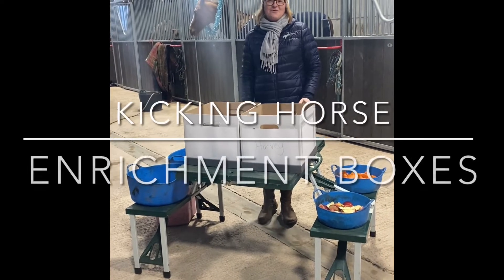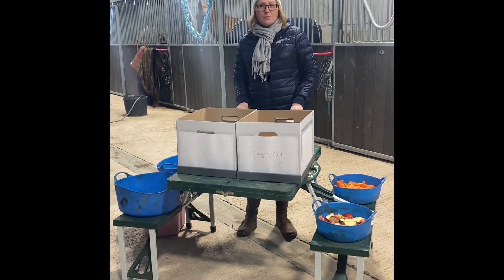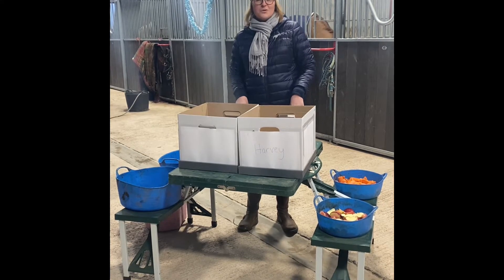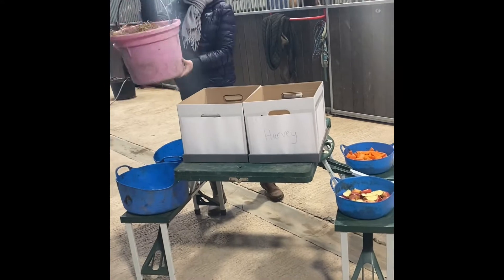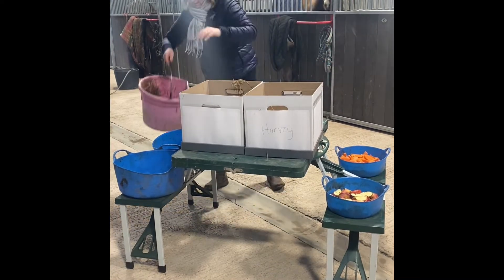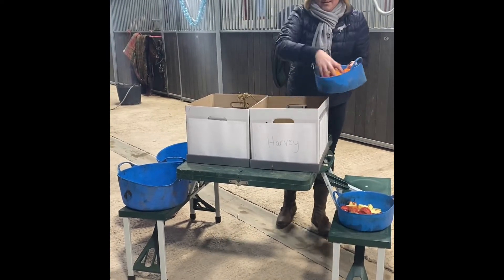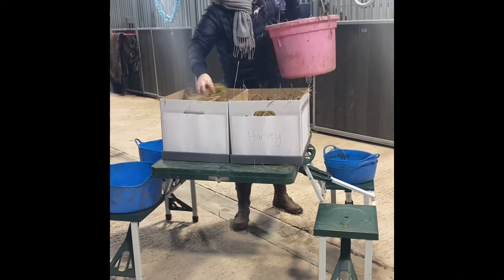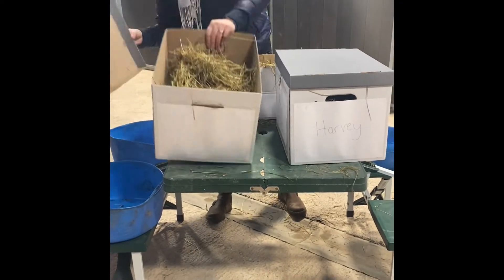Kicking Horse - Enrichment Boxes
Today we had fun making up enrichment boxes for some of our brand ambassador horses. It was Ellice’s first time filming me as it’s usually me filming her so sorry the top of my head is missing during most of the video! 🙈😂
Great little foraging and problem solving activity but please adjust the quantities and ingredients to suit your individual horses diet.